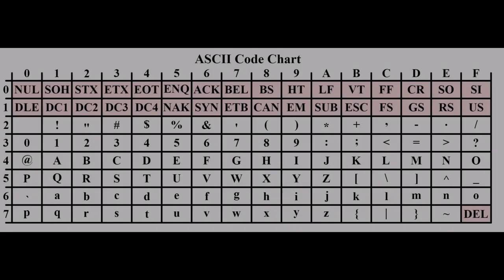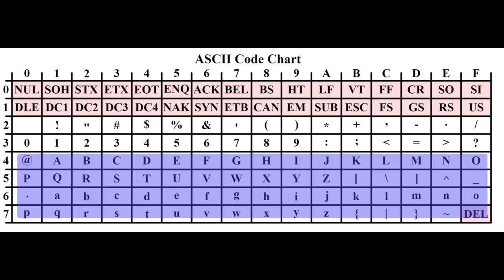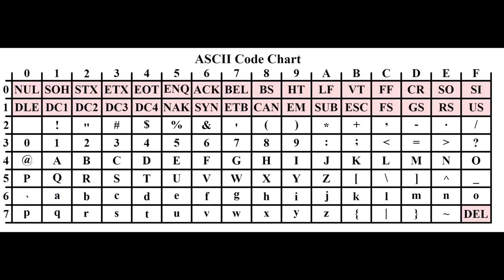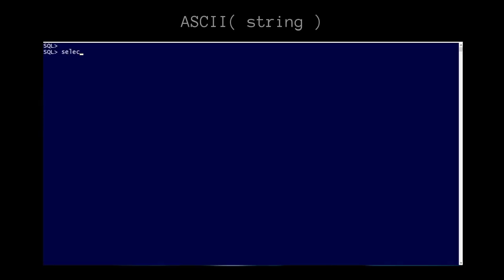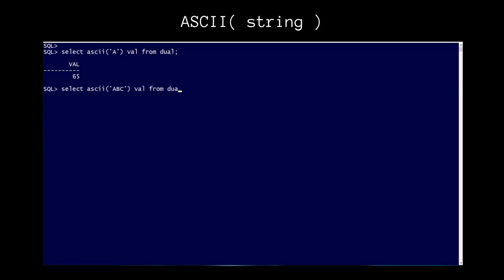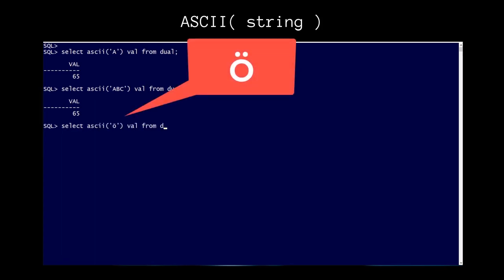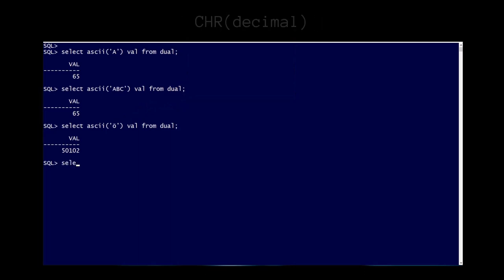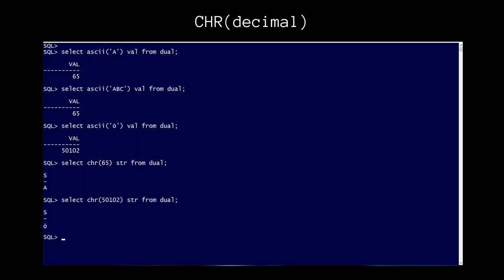ASCII and CHR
Need to dip into those extended codes for emojis? The ASCII function is no longer just about the original ASCII characters.

The Podcast!